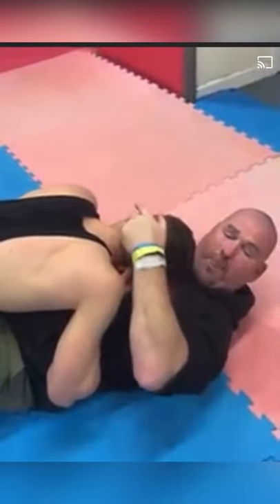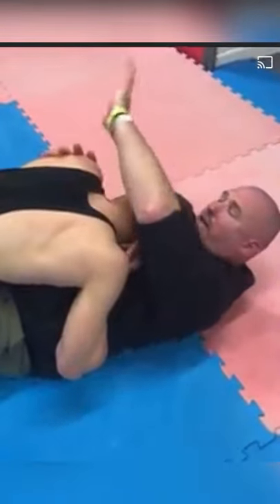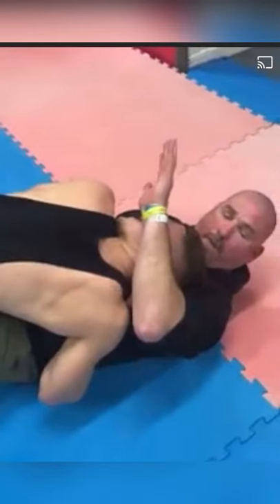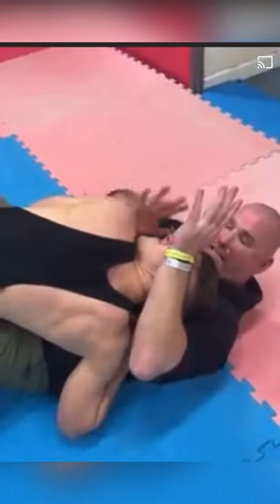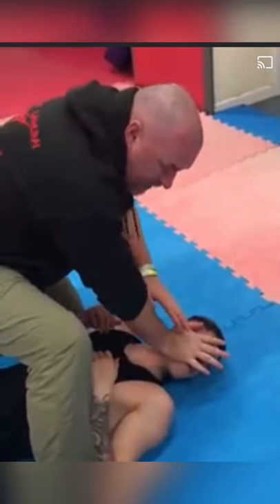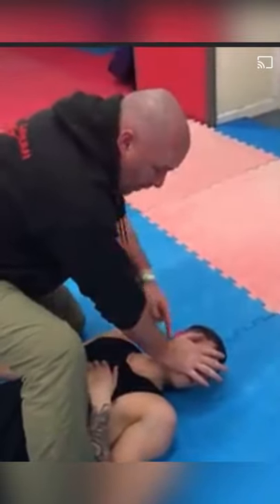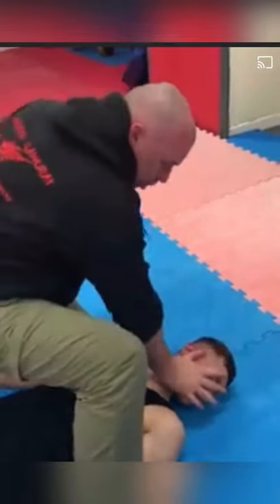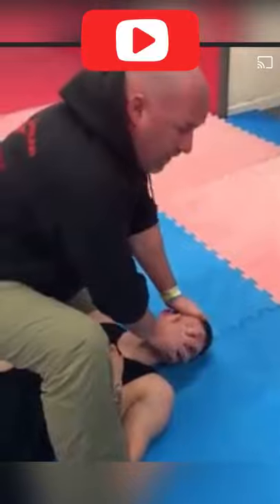Dirty grappling. Guard to stand up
Dirty grappling using a face bar to move from guard. Grappling from your back. How to survive a street fight on the ground.